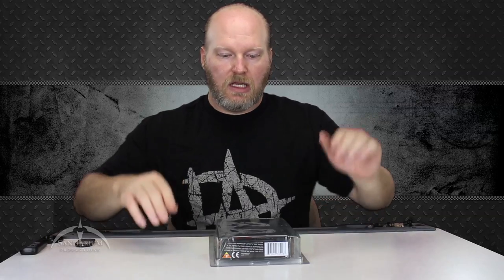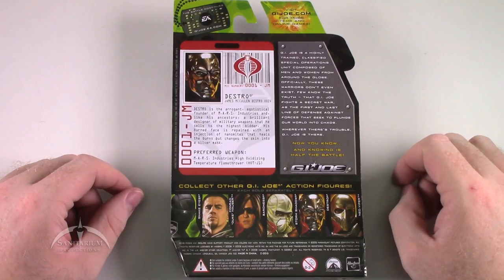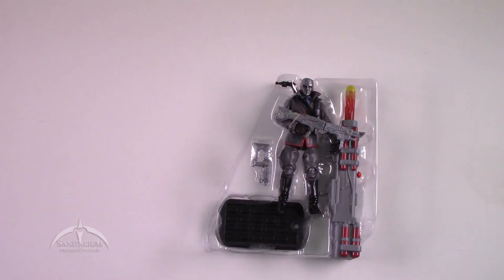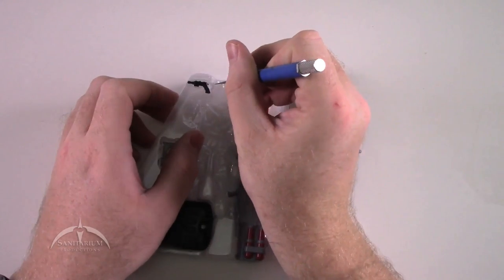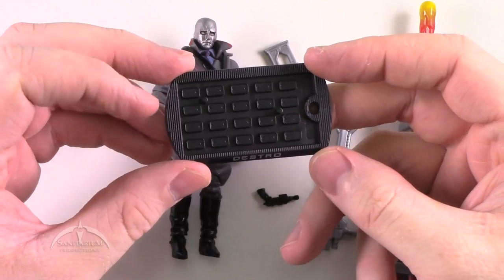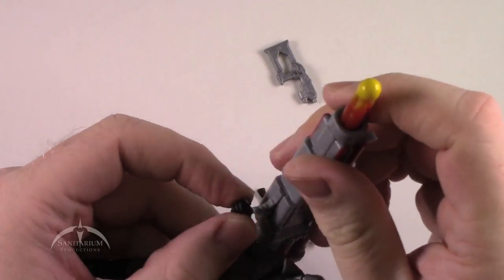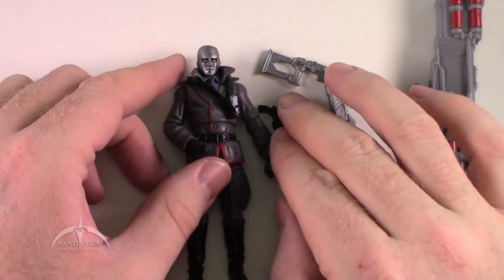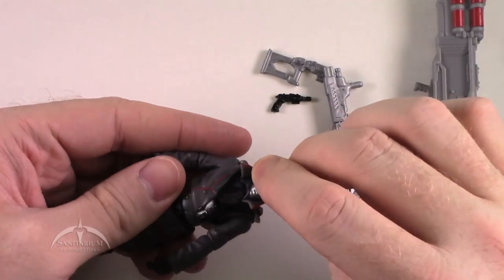GI Joe Rise of Cobra Destro Unboxing and Review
Review video of the G.I. Joe Rise of Cobra Destro figure. In this segment, we tear into the figure from the movie line of G.I. Joe. You get to see the unboxing, a full review of the figure and all of the accessories! Yo Joe!!